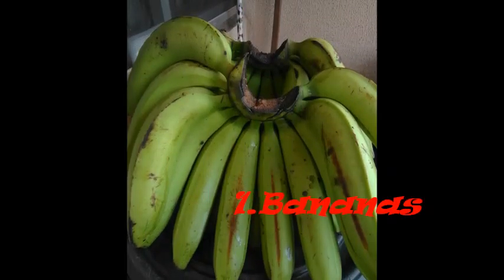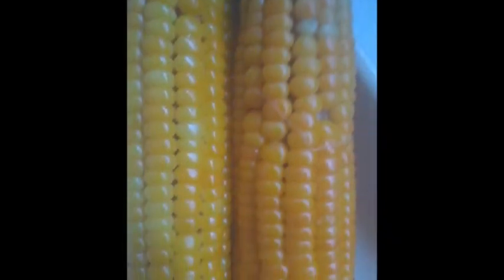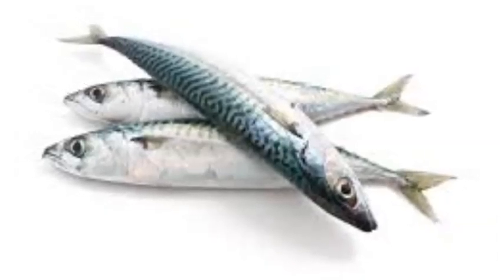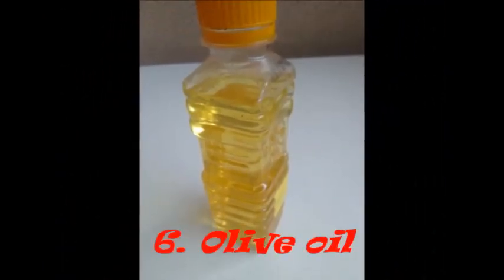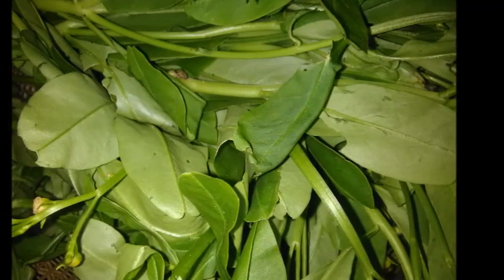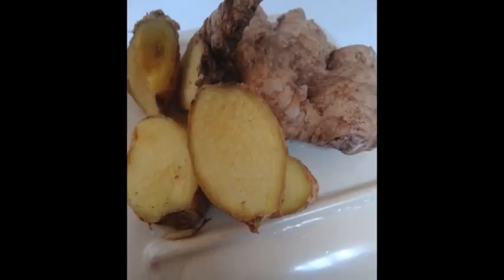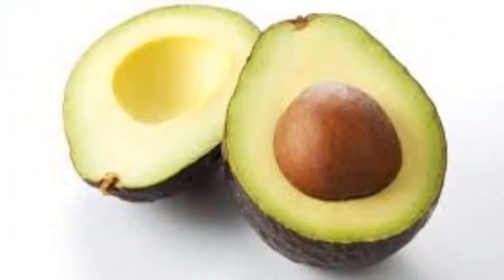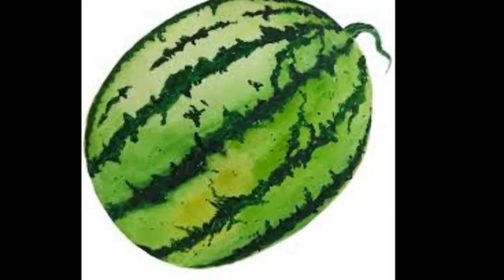12 FOODS THAT LOWER BLOOD PRESSURE